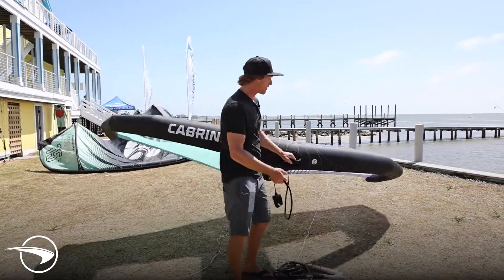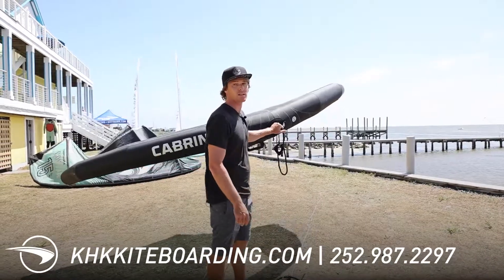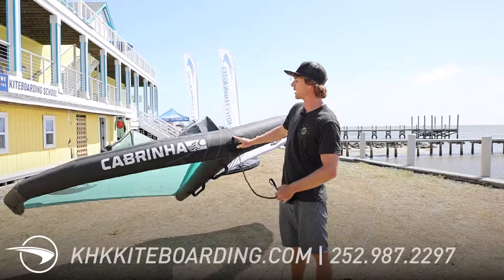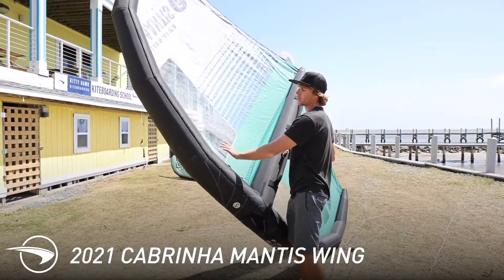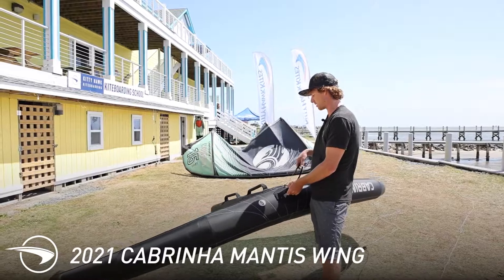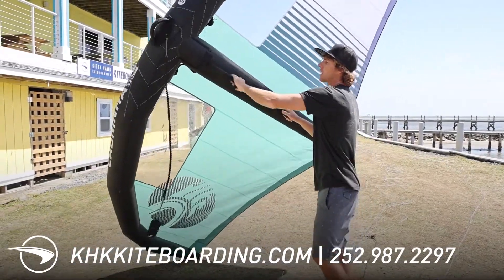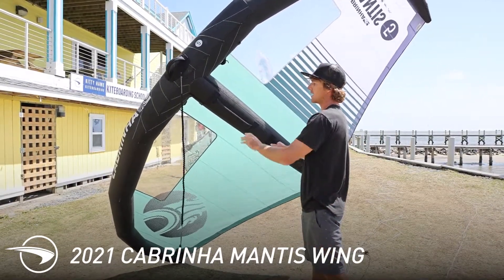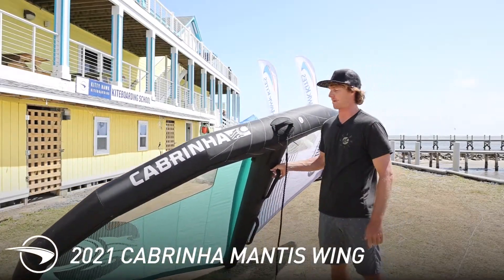2021 Cabrinha Mantis Wing - Kite Overview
There are a million new ways to fly. And the all-new Mantis from Cabrinha is our most versatile way to take flight.

The Mantis is a streamlined, lightweight but extremely rigid handheld wing that will power up any foilboard, surfboard, skate, or snowboard. It has a simple inflated frame and single strut to keep things light and tight.

The Mantis is ideal for surfing. While fully depowered it will fly perfectly wherever you place it, or you can steer it through your turns with our unique front handle.

Generous, and strategically placed windows keep your range of visibility clear so you can focus on the task at hand.

But what makes the Mantis an absolute joy to fly is its tightly controlled frame. Its stiffness allows you to power right through the gusts or take to the air.

Any way you want to fly it, the Mantis will deliver performance and predictability in an incredibly simple to use wing.